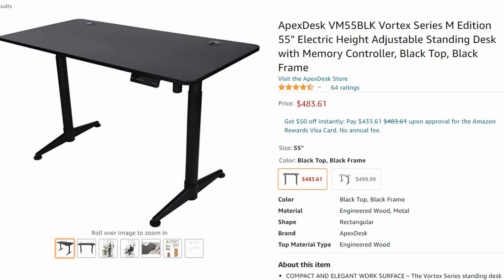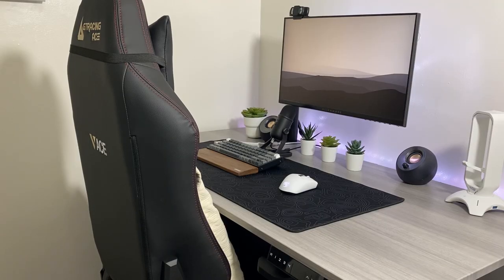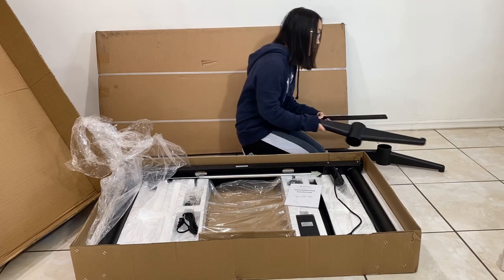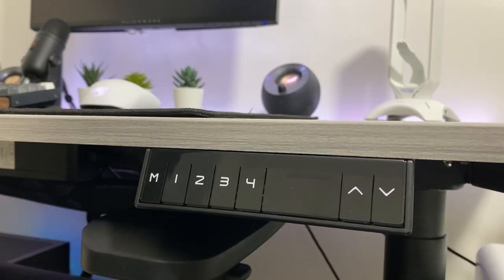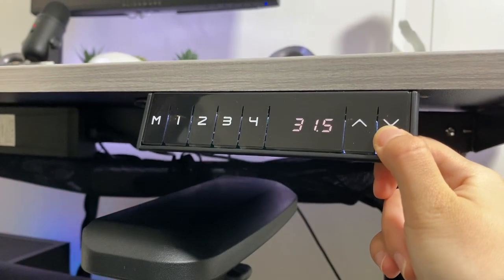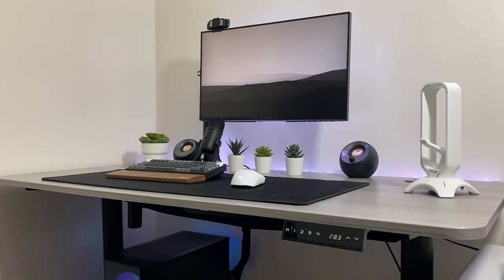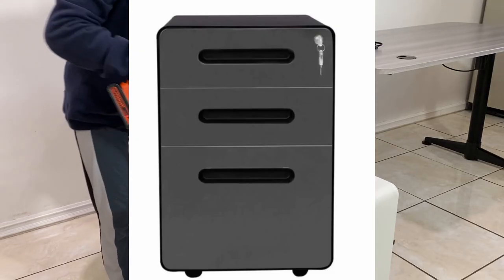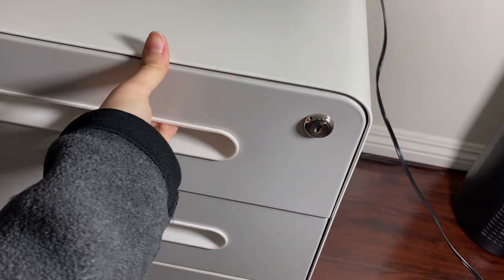ApexDesk Vortex 55 inch Electric Desk and White File Cabinet Assemble and Review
Apexdesk Vortex 55 Inch Desk
Apexdesk white file cabinet

Apexdesk did not pay me any monetary compensation for this review. They only provided me this product to review. This review is solely based on my experience and opinion only.